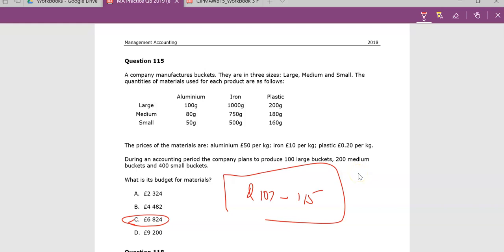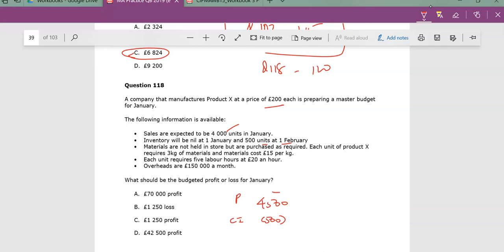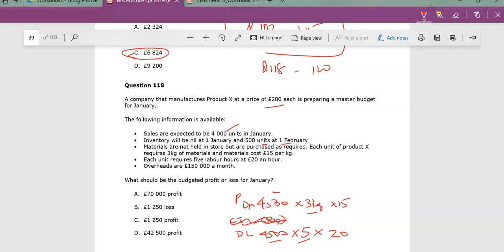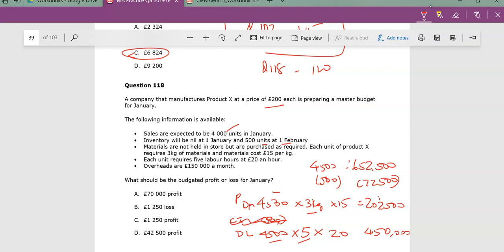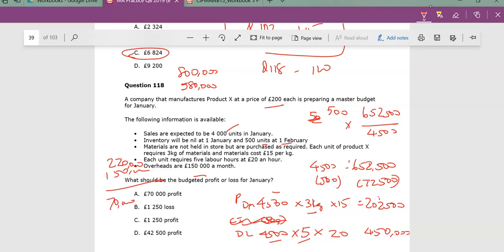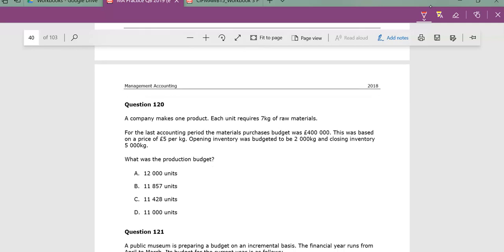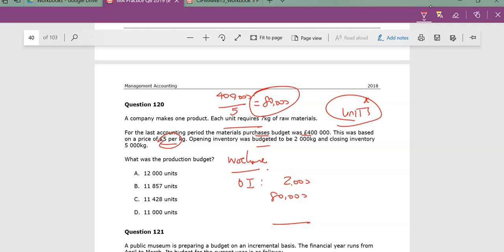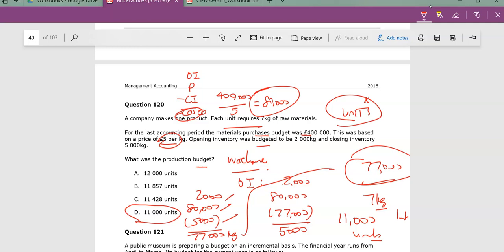PM QB Q116 120